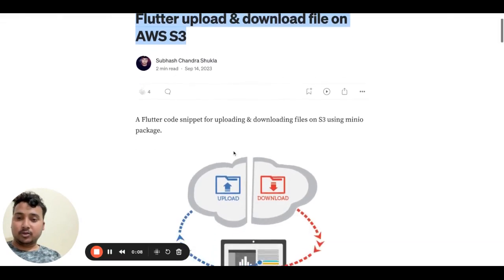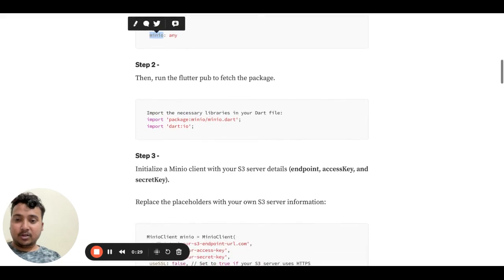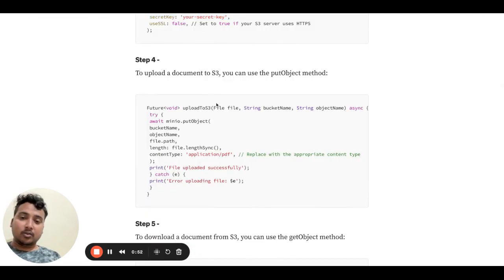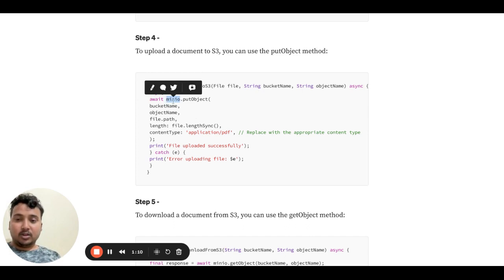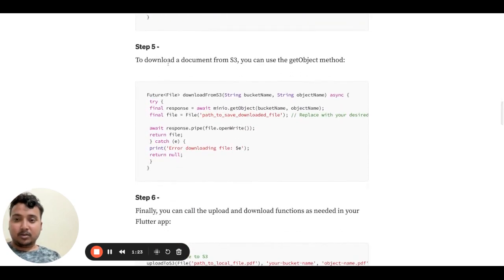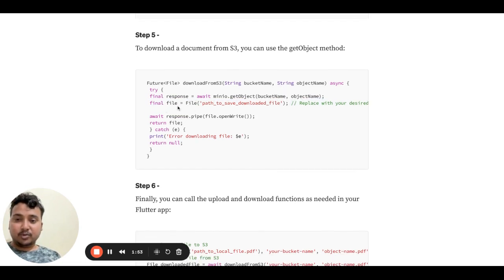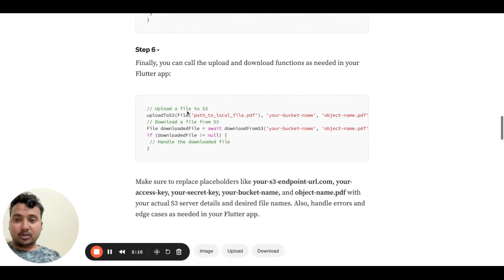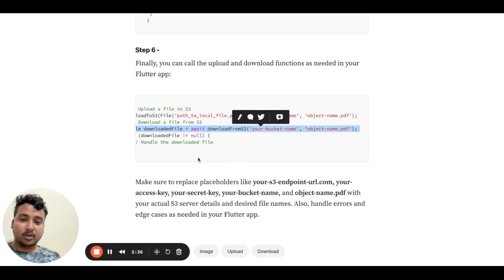Flutter upload/download file on AWS S3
In this video, I will guide you through the steps to upload and download video files on S3 storage using Flutter. First, we need to add the necessary package from Flutter Pubs. Then, we import the package into our file and create a function to upload the file to S3. We also handle the response using a try-catch block. Next, we define a function to download the file from S3, handle the response, and save it to a custom path. Watch this video to learn how to upload and download video files on S3 storage using Flutter.